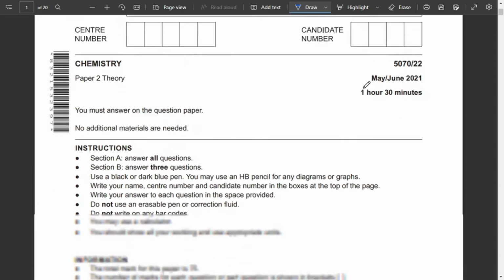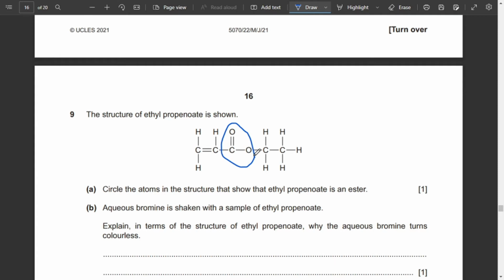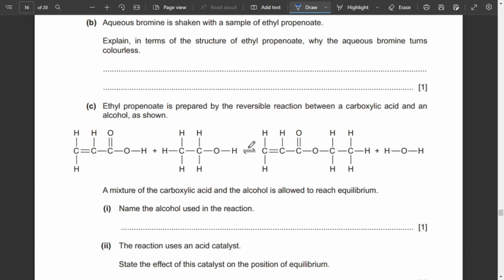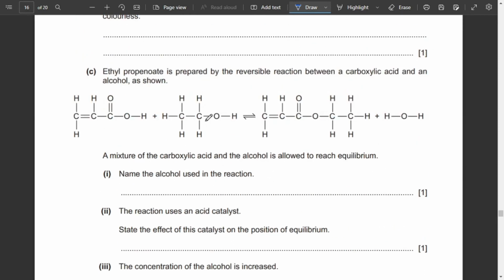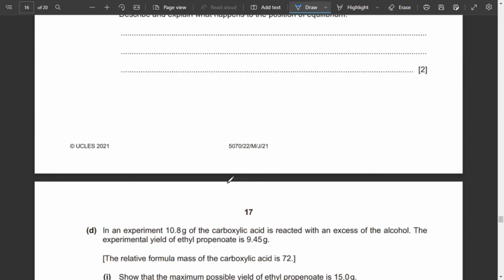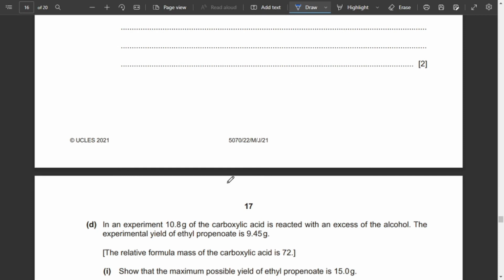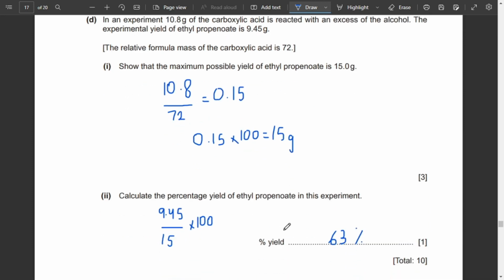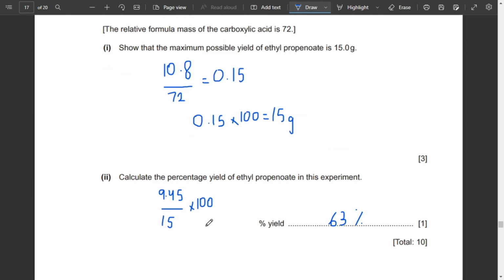O level Chemistry 5070/22 summer 2021 past paper solved part 5 solved